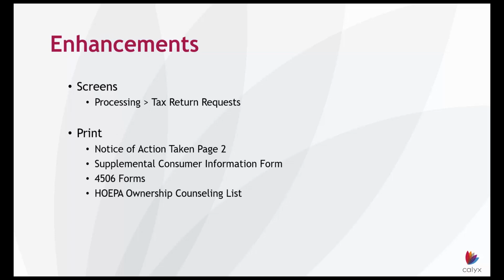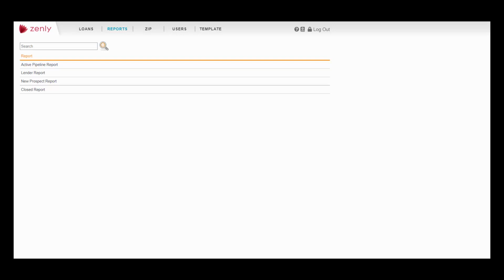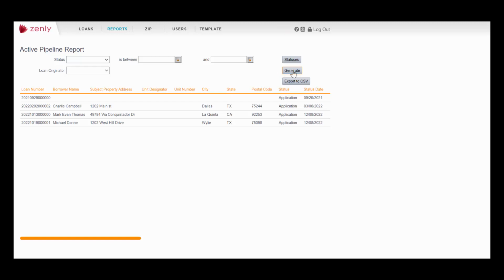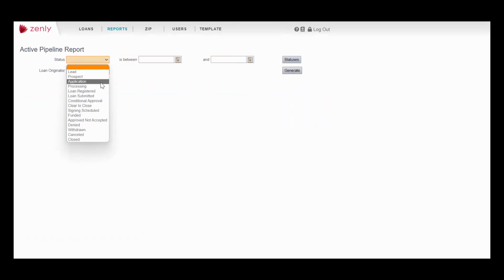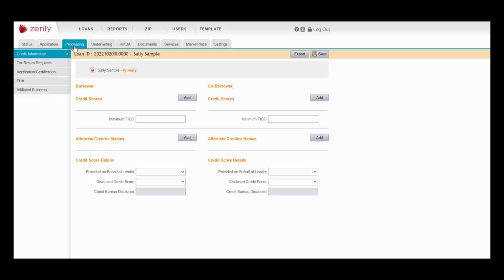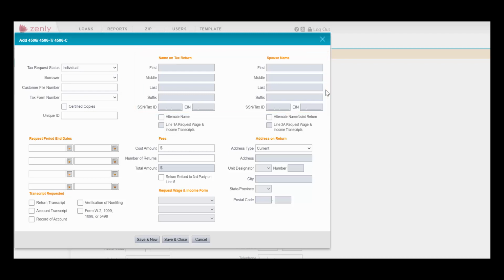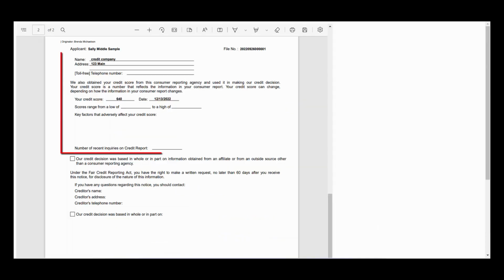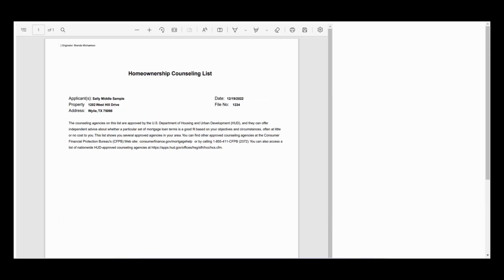Zenly 2.7 service pack 1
Experience the convenience of customizable reports with the latest update to Zenly® 2.7 SP1. Now, you can easily pull specific data from your loan files and export it as a .csv file where you can customize it, giving you the power to track your files and stay organized.

New Features
Reports:
     •     Active Pipeline
     •     Lender
     •     New Prospect
     •     Closed

Enhancements
Processing Tax Return Request
     •     Added new fields in preparation for the 4506-C update